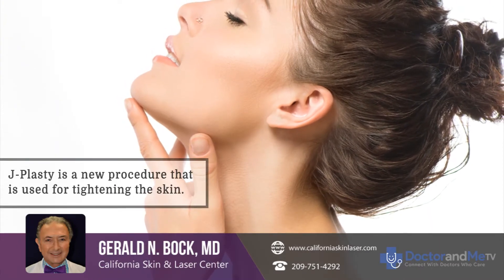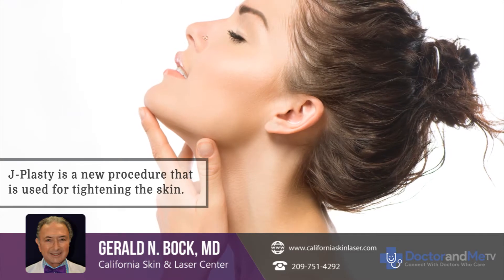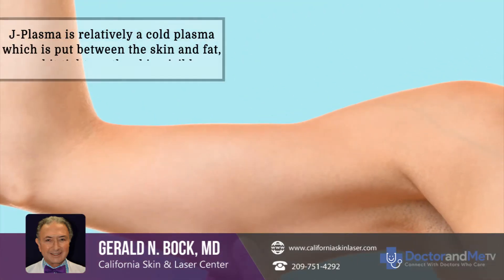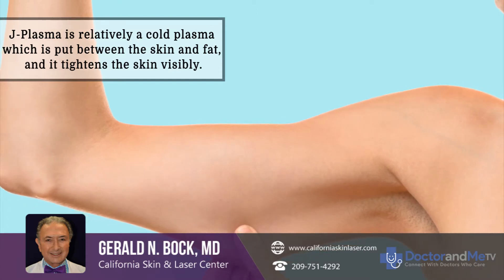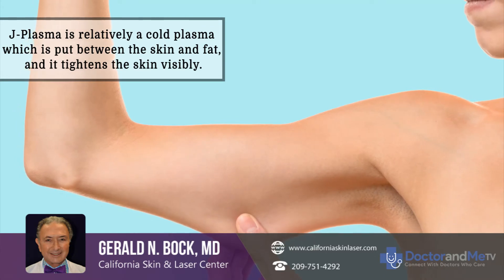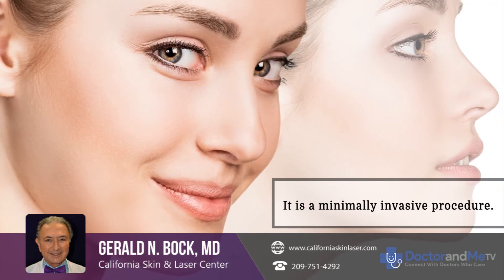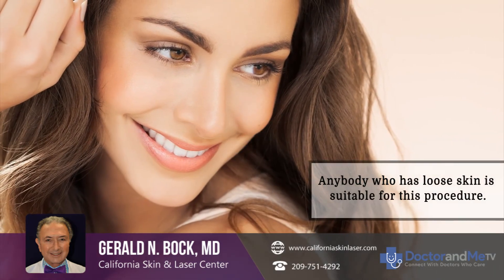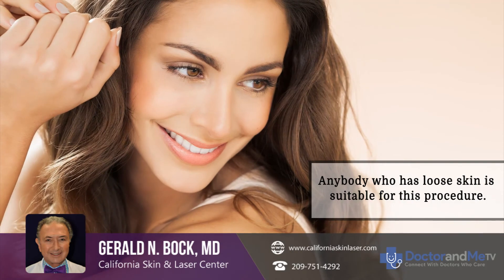J-Plasty - A new procedure for Skin Tightening by Dr. Gerald Bock.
J-Plasty is done using a J-Plasma, which is a cold plasma that will be placed between the skin and fat and it tightens the skin visibly. It is a minimally invasive procedure.

If you are having loose skin J-Plasty is the most suitable procedure for you to get your loose skin tightened to give a younger look. Call Dr. Gerald N. Bock at California Skin & Laser Center Stockton CA, for more details.